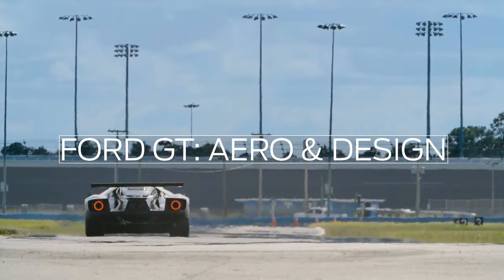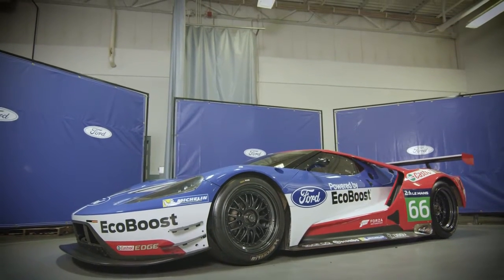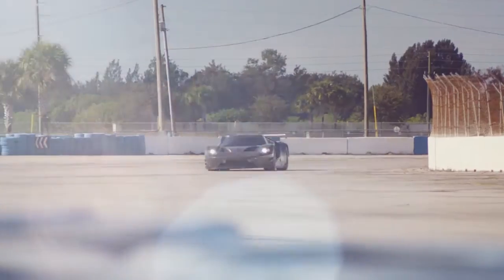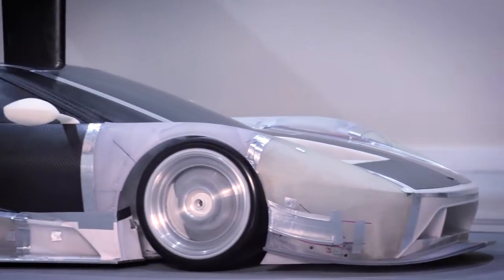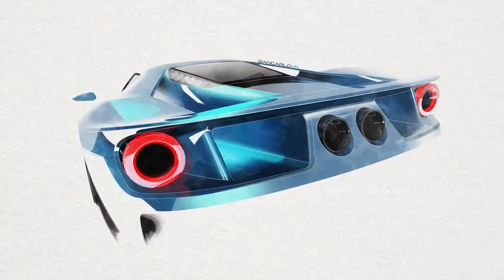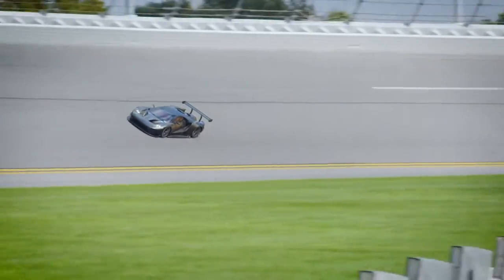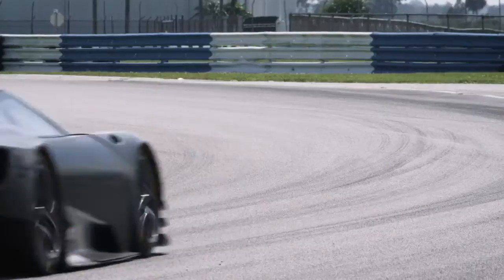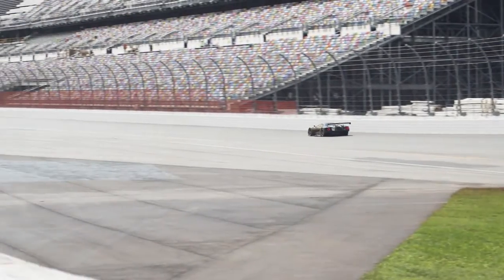Ford Motor Company Ford GT Innovation By Design